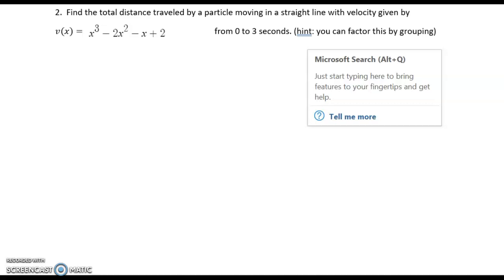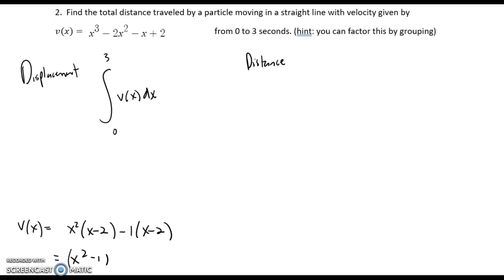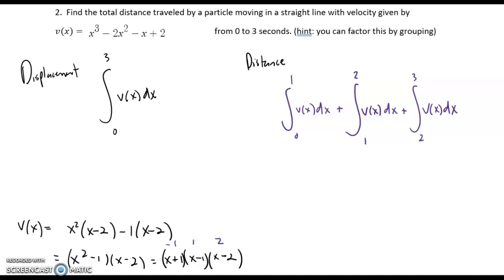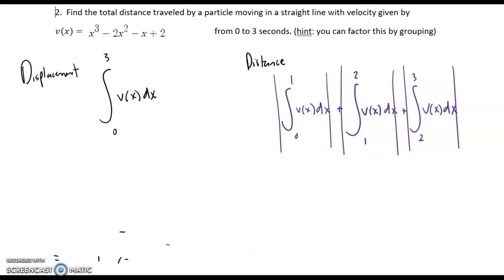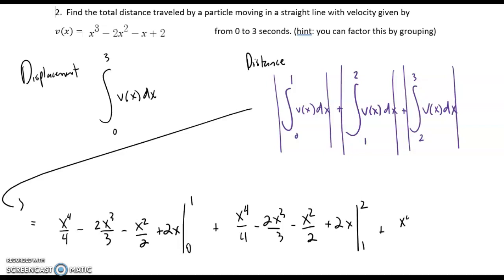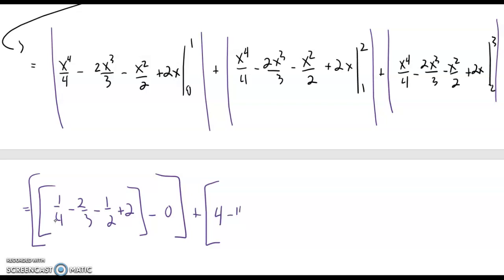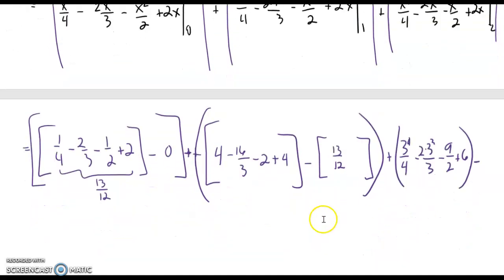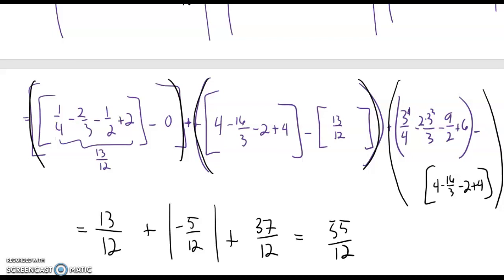Straight line-horizontal- particle motion and velocity